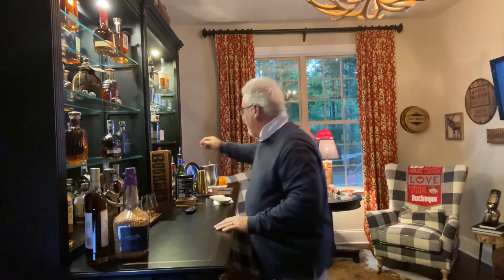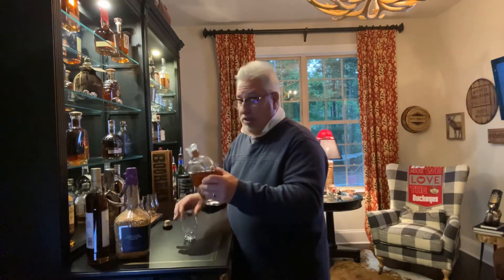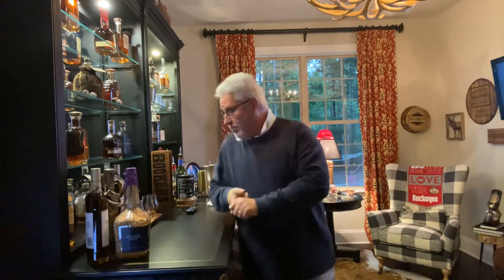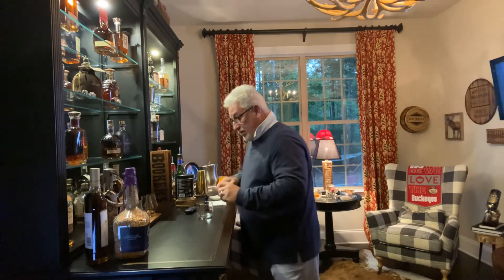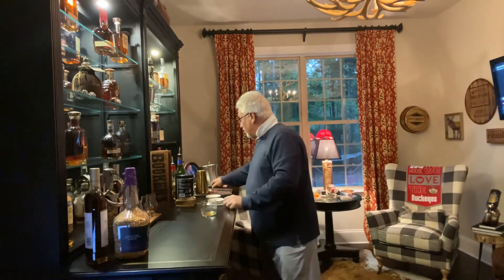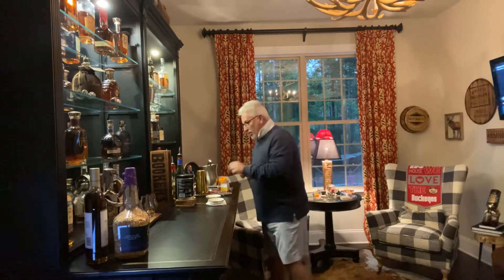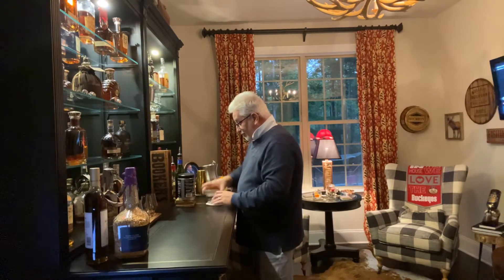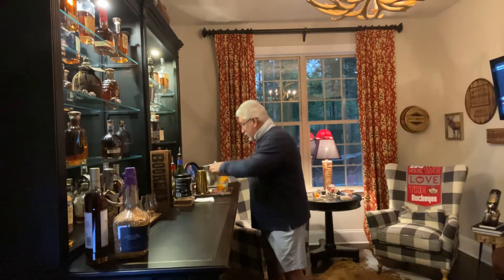Whistle Pig Old Fashion